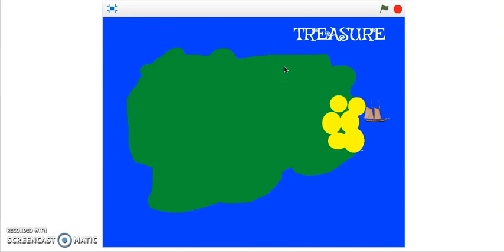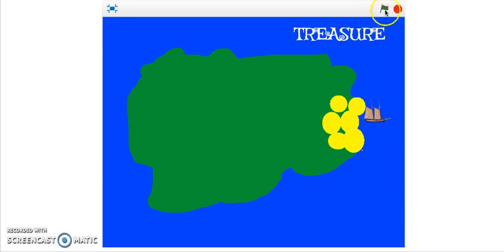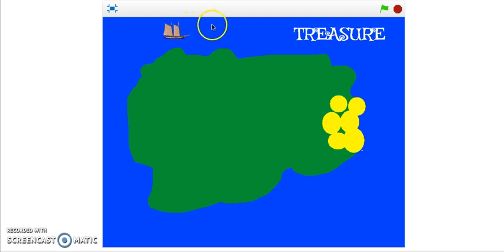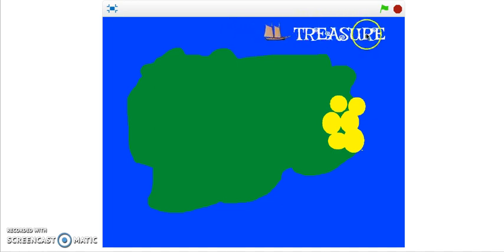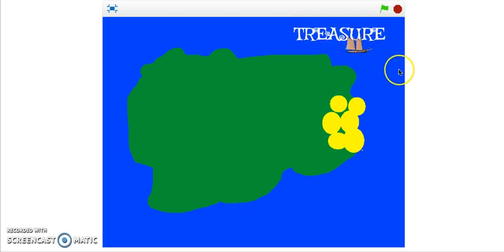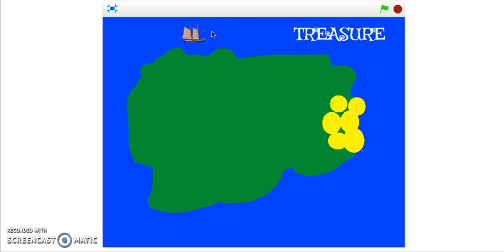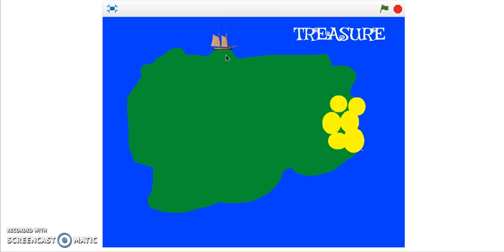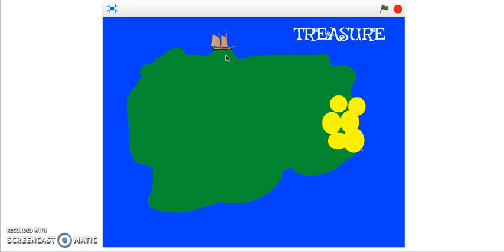Scratch Projects: Treasure Hunt Game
This video looks at a fun Treasure Hunt Game using the IF Then and Sensing blocks.